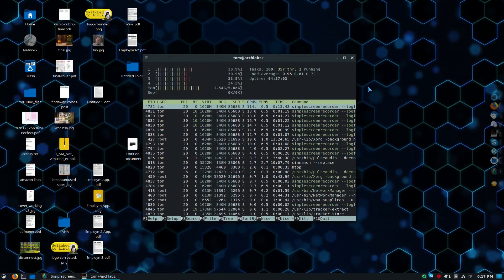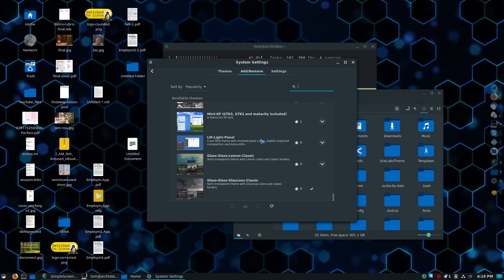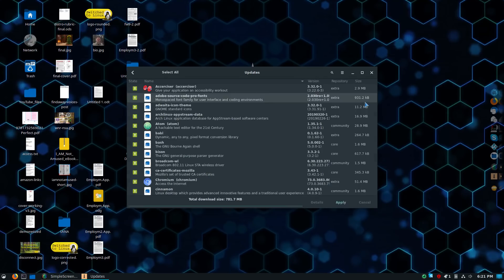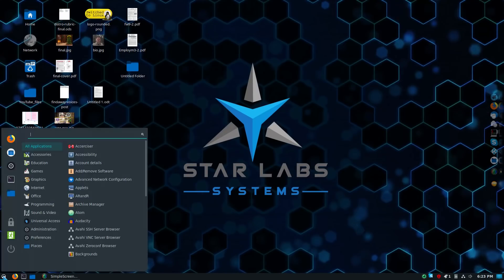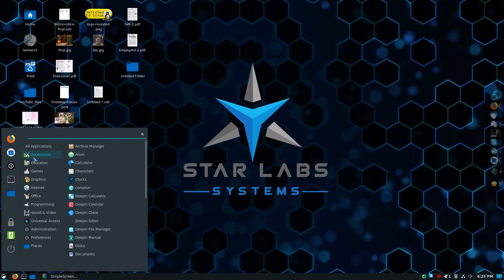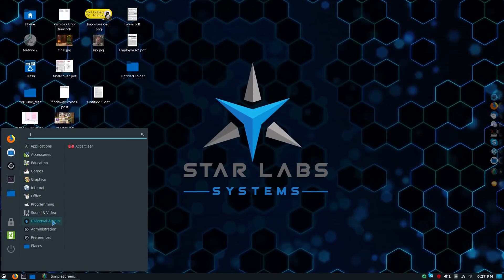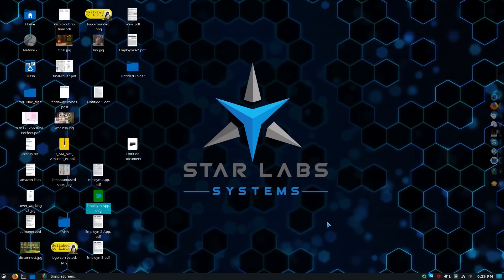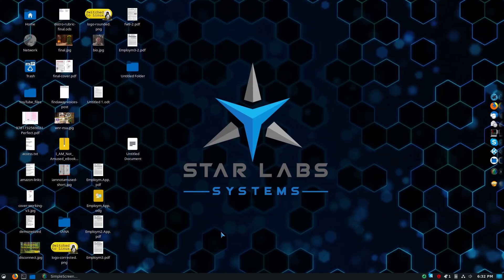A Month on Arch - Am I CrAzY? | What were my experiences on Arch Linux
Arch is a rolling Linux distro with the reputation of being difficult, but is it?  This is my experience running Arch for a month.  Did it break?  Did it drive me mad?  You will need to watch to find out!

Support Switched to Linux!
🐸 Gab: @switchedtolinux
💡 Minds: @switchedtolinux
MeWe: /p/switchedtolinux